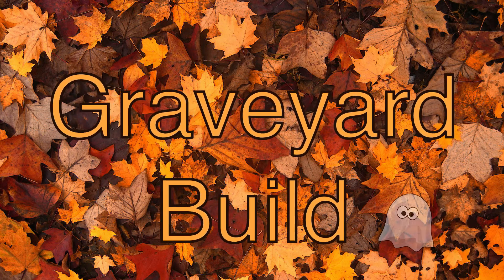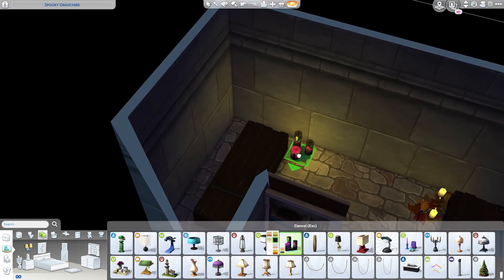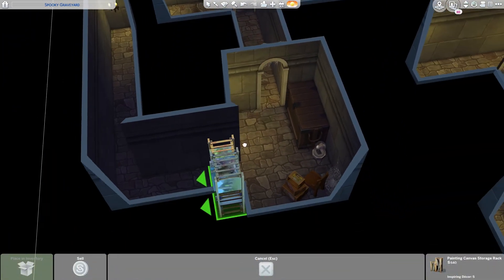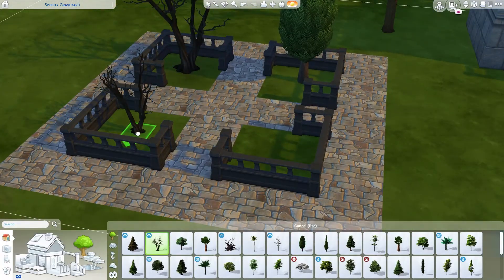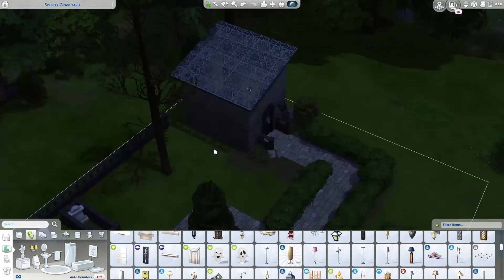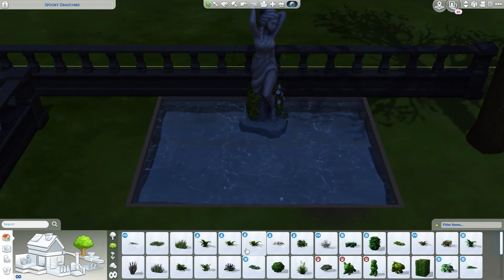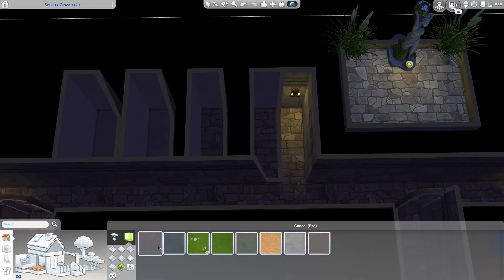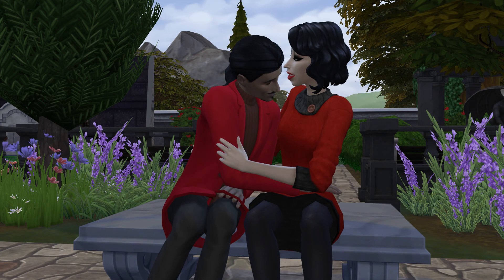The Sims 4 - Graveyard Build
Join me as I celebrate the spooky season by building a spooky graveyard!